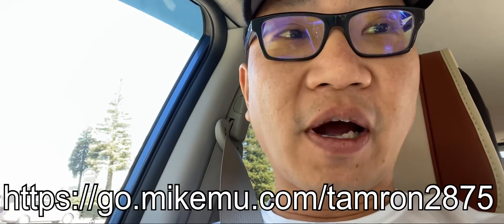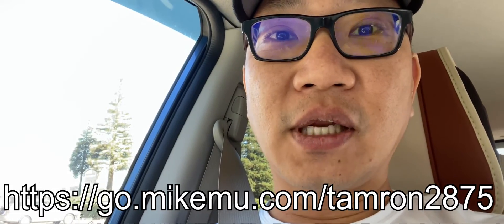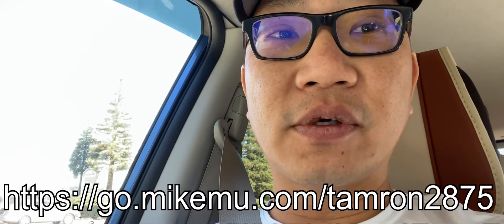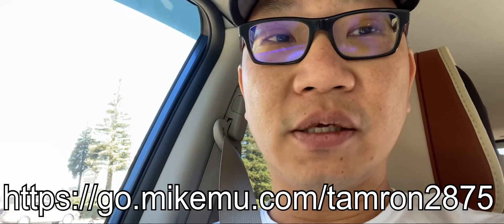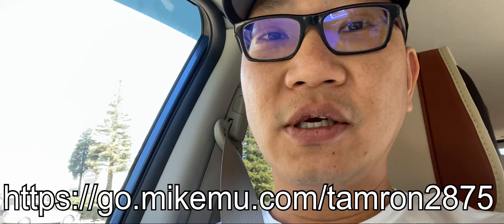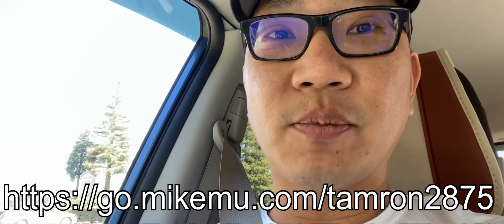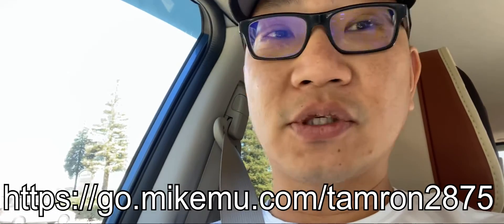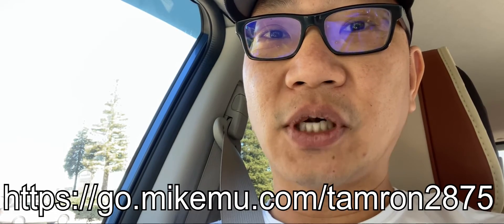Tamron 28-75mm Sony E Mount | 25% Discount / Cash Back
Try Audible and Get 2 Free Audiobooks, 30 day free trial:

Amazon Prime Video:

Amazon Music Unlimited Free Trial:

Amazon Kindle Unlimited Trial:

Twitch Prime: